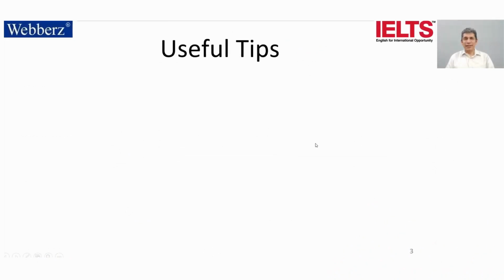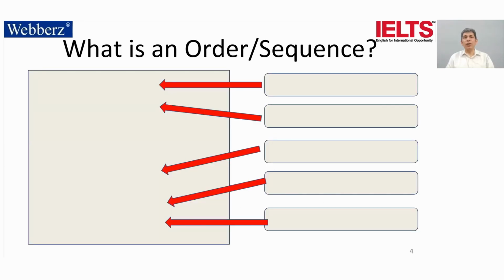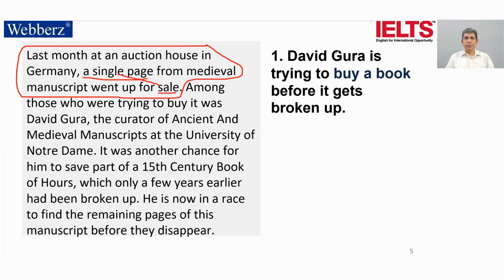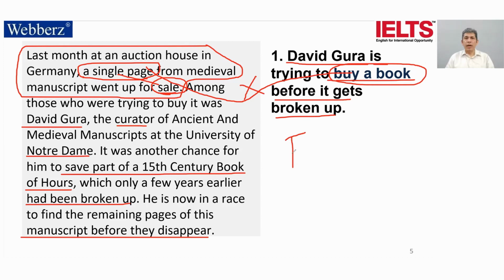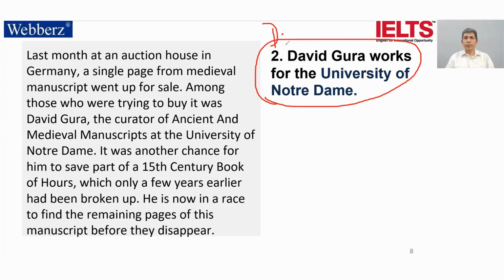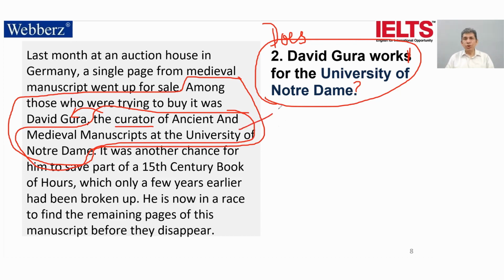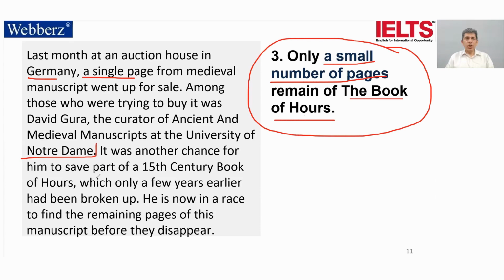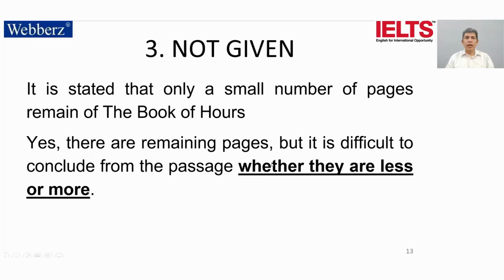Reading l Part 1 Yes No Not given l